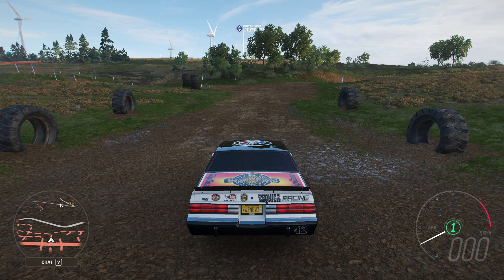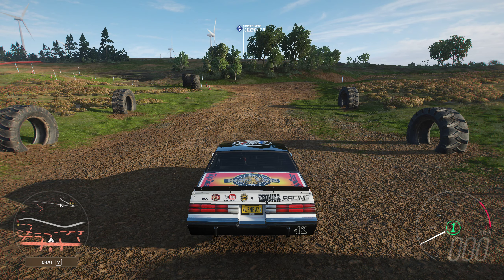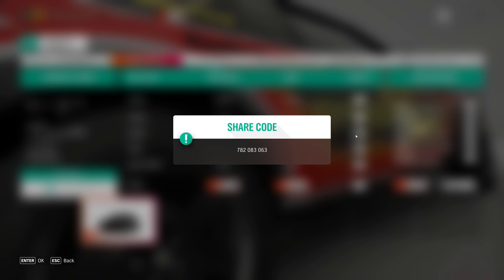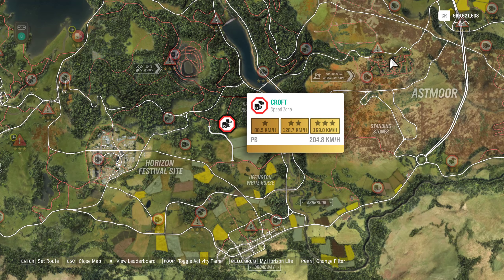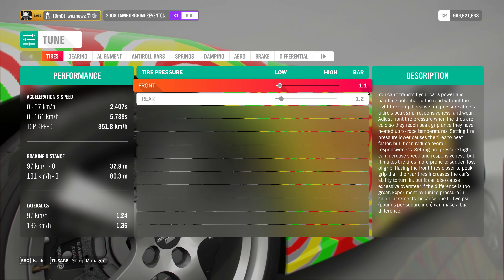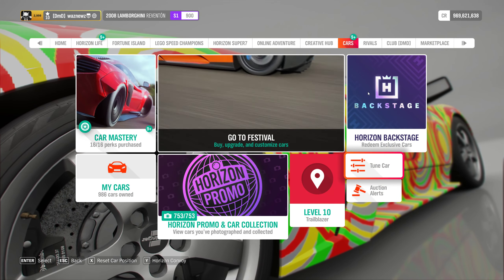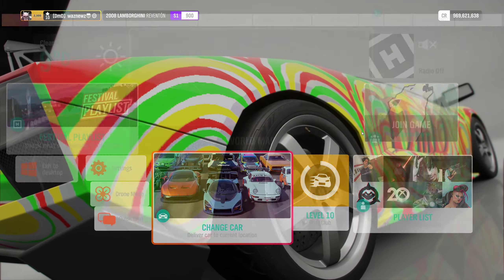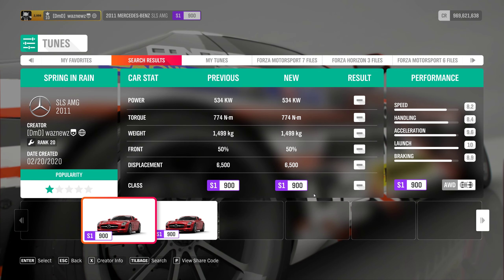Forza Horizon 4 - Series 40 - Summer Preview With Tunes And Tracks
The Trial
History Class
C600, Cross Country, Classic Rally Cars
City Outskirts Cross Country, Morning, Light Rain - 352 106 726
Glen Rannoch Cross Country, Early Afternoon, Heavy Rain - 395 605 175
Quarry Cross Country Circuit, 3 Laps, Late Afternoon, Clear After Rain - 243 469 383
1965 Mini Cooper S - Paint Share Code: 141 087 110

PR Stunt - Outcrop Crest Danger Sign - 190,0 Meters - 2010 Mosler MT900S - Paint Share Code: 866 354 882
PR Stunt - Croft Speed Zone - 177,0 km/h - 1997 Lotus Elise GT1 - Paint Share Code: 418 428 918
PR Stunt - Wesloch Speed Trap - 225,3km/h - 1997 Lotus Elise GT1 - Paint Share Code: 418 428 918

Race 1:
FF-Spotlight
B700, Road Racing, Anything Goes, Front Engine, FWD
Horizon Festival Circuit, 5 Laps, Morning, Heavy Rain - 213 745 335
Derwent Reservoir Sprint, Early Afternoon, Light Rain - 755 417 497
Lakehurst Copse Circuit, 3 Laps, Late Afternoon, Overcast - 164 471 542
1965 Mini Cooper S - Paint Share Code: 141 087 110

Race 2:
Forza Italia
S1 900, Street Scene, Italian Cars
Glenfinnan Chase, Evening, Clear
Edinburgh Stockbridge, Night Half-Moon
Edinburgh New Town, Dawn, Overcast
2008 Lamborghini Reventon - Paint Share Code: 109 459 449

Race 3:
Full Throttle
S1 900, Road Racing, Super GT
Derwent Lakeside Sprint, Sunrise, Fog - 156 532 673
Glen Rannoch Hillside Sprint, Morning, Overcast - 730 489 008
Edinburgh City Sprint, Early Afternoon, Clear - 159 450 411
2011 Mercedes-Benz SLS AMG - Paint Share Code: 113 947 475

Photochallenge - NOTGARDENVARIETY - Take A Photo Of Any Cult Car At Mortimer Gardens - 1957 BMW Isetta 300 Export - Paint Share Code: 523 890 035

Playground Games - Mudkickers, A800, Retro Muscle - 1987 Buick Regal GNX - Paint Share Code: 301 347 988

Forzathon Weekly:
Own And Drive Any Retro SuperCar
Chapter 2: Win 3 Road Racing Events - 1997 McLaren F1 GT - Paint Share Code: 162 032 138
Chapter 3: Earn 3 Stars At The Roman Mile Speed Trap - 362,1km/h - 1997 McLaren F1 GT - Paint Share Code: 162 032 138
Chapter 4: Drive 15 Miles/24,14 km - 2005 Ford GT - Paint Share Code: 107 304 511 - Track Share Code: 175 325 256, 2 Laps, ~3 Min pr lap, 6 min Total.